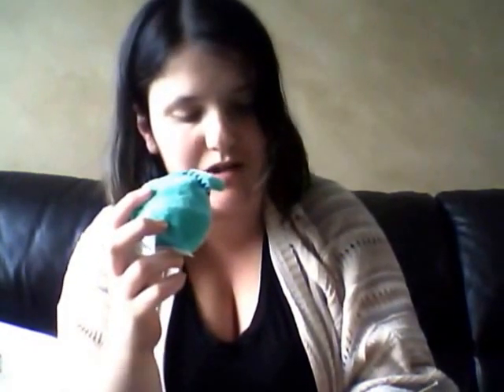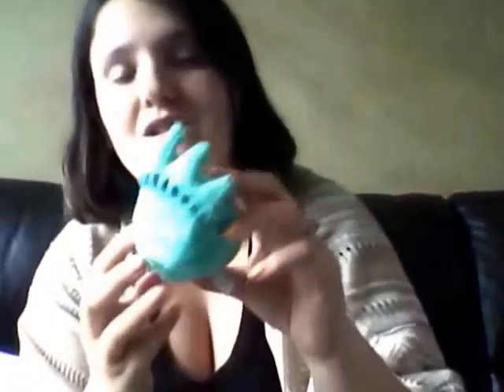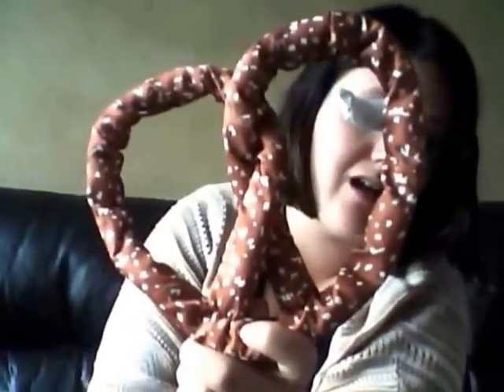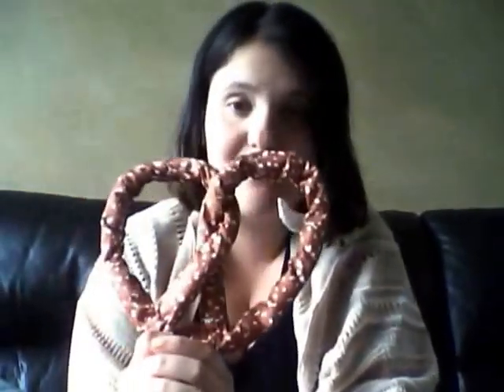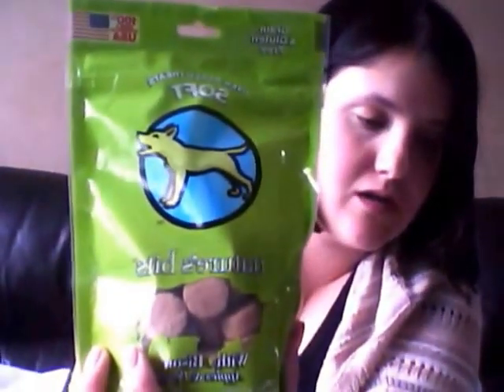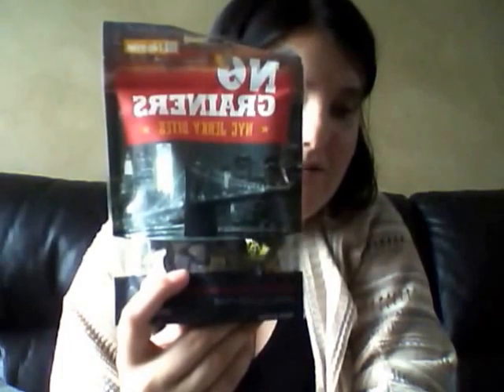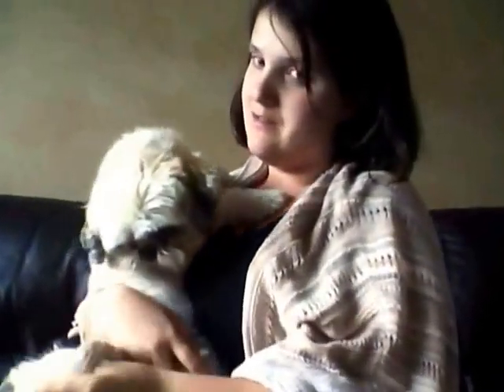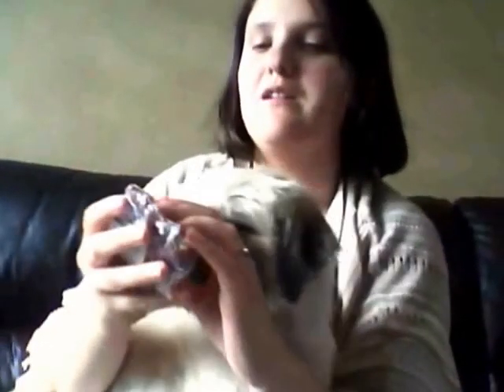BarkBoxs UnOpening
XOXO